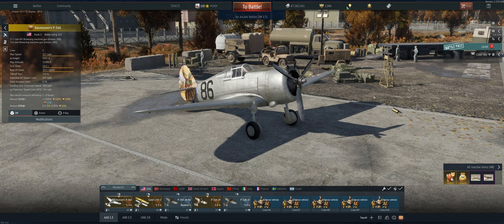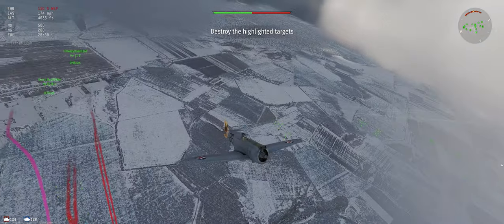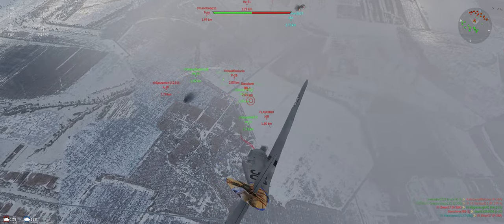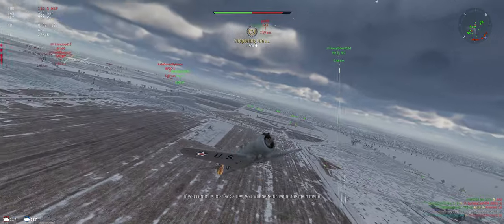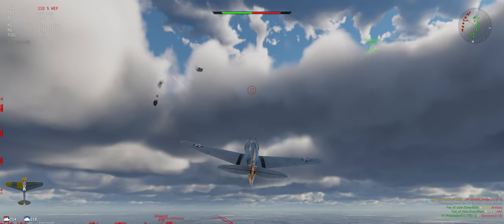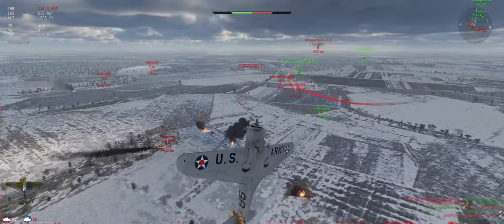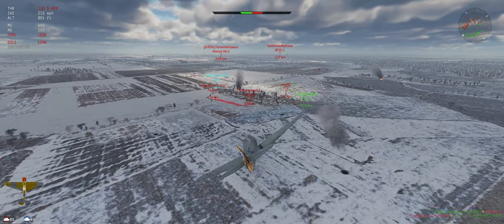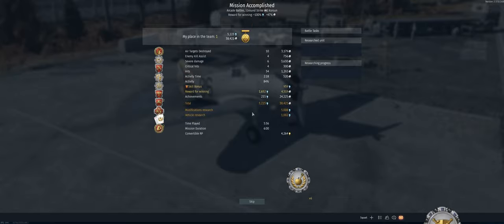Rasmussen's P-36A 10 Kill Walkthrough Air Arcade War Thunder